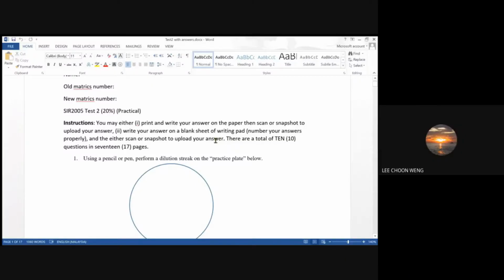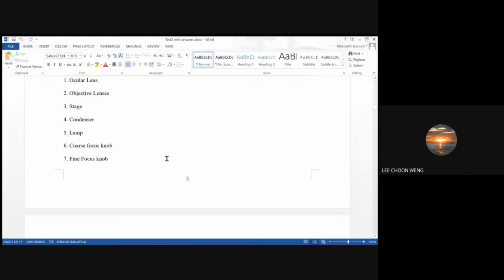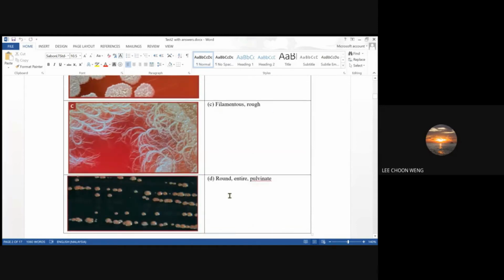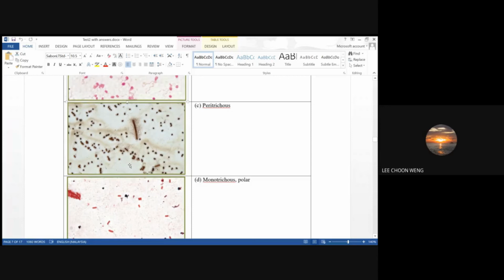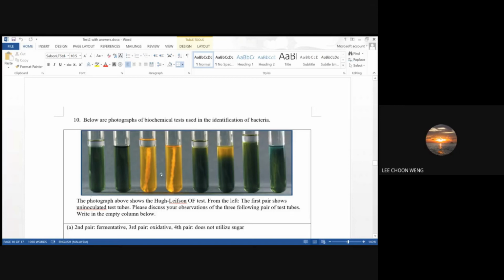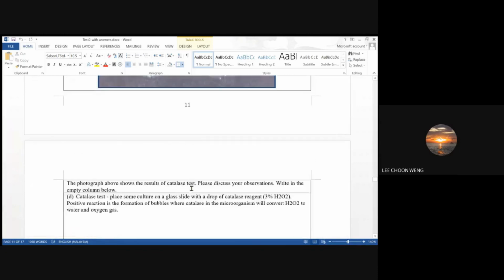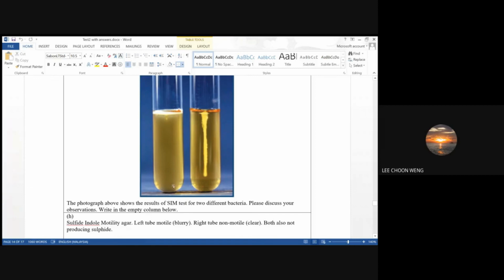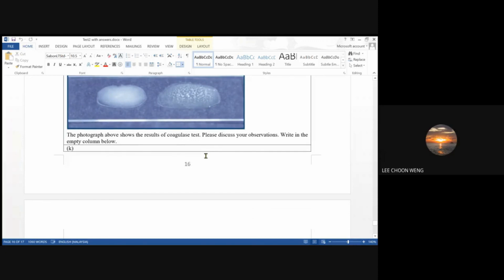SIR2005: Practical test discussion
SIR2005: Practical test discussion on colony morphology, light microscope, Gram staining, Spore staining, Flagella staining, Differential and Selective media, Hugh-Leifson OF (Oxidative - Fermentative) test, Phenol Red Glucose broth test, Catalase, Oxidase, Simmon's Citrate, SIM (Sulphide Indole Motility) test, MR-VP (Methyl Red - Voges Proskauer) test, Bacitracin, Triple Sugar Iron agar (TSI) tests, Amino acid decarboxylase tests